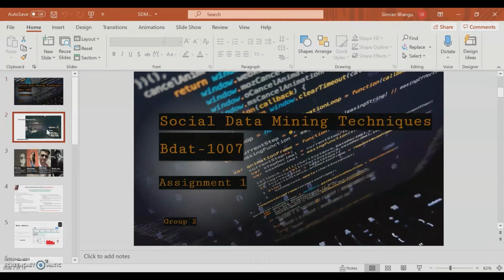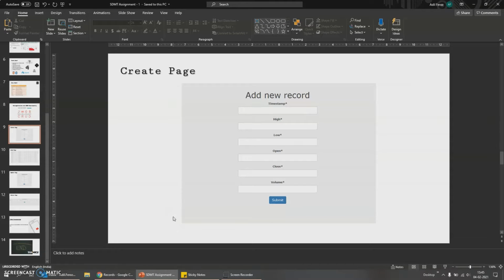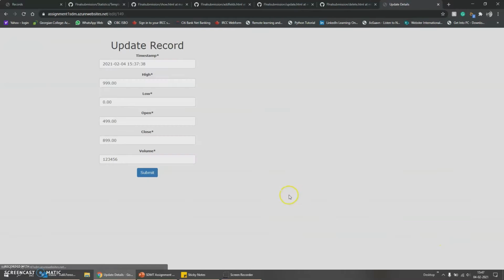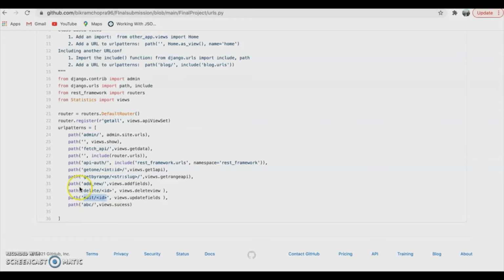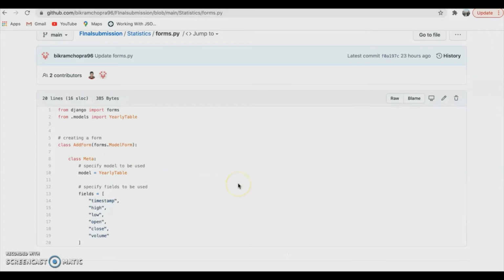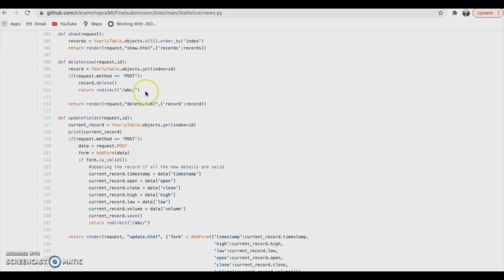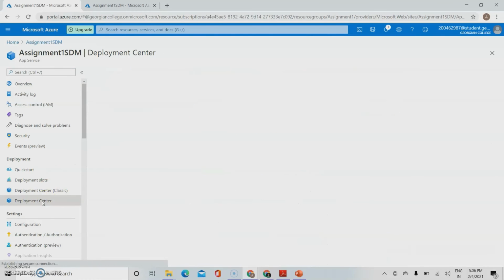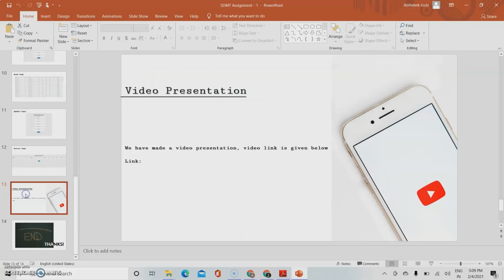Storing Web Scrapped Data in the Web Application| Edit Delete Add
In this video we will demonstrate how we have fetched the data from web apis and then store the same on Django Web Application deployed on Azure.
In the Admin panel we can delete, add, edit and read the database values.